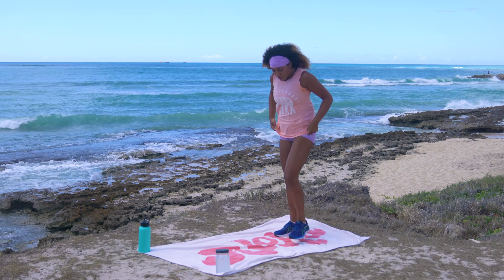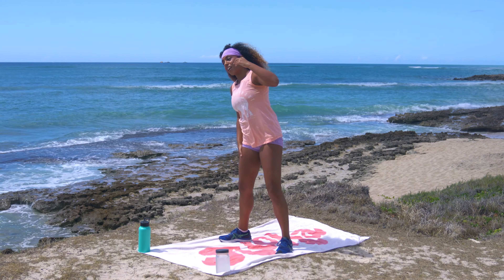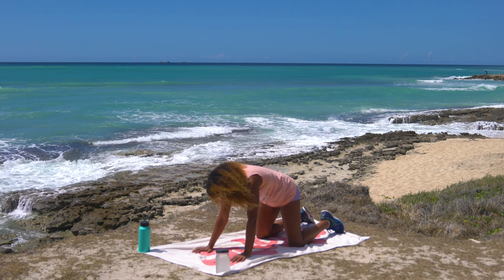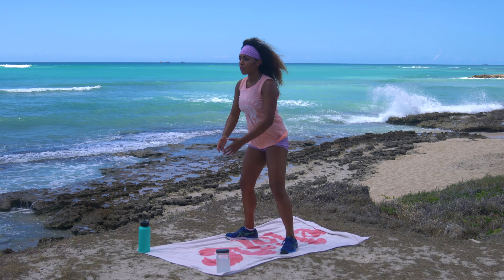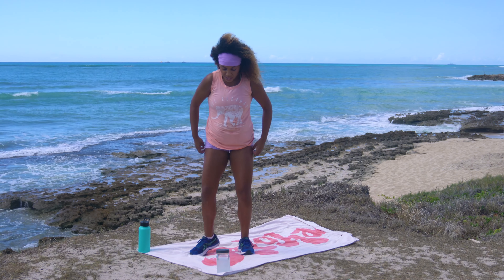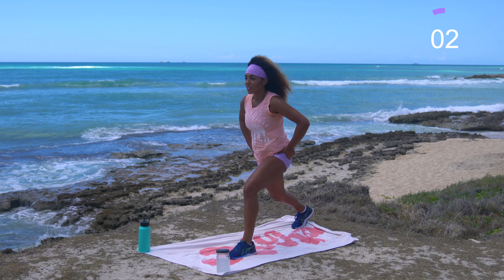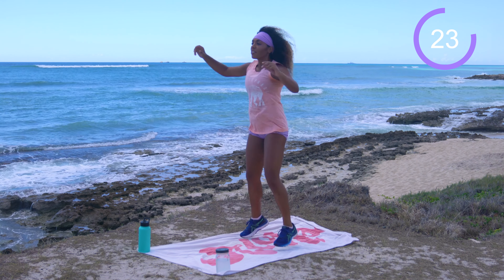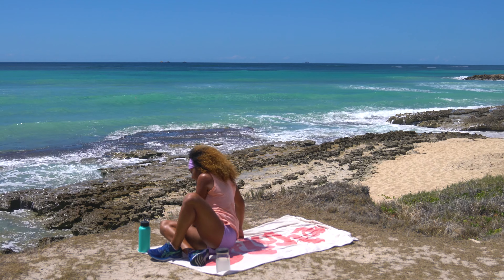Total Body Toning for Beginners - No Equipment Required - Low Impact | Workout With KK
Hey Team! Get ready to work in this total body toning workout for beginners!  We're going to get the heart rate up and the muscles flexing without bothering the joints in this low impact workout! It's a full body workout to make you sweat, plus a warm up and cool down. You can do this total body toning workout for beginners at home, outdoors, or wherever you'd like. No equipment is required to get started!